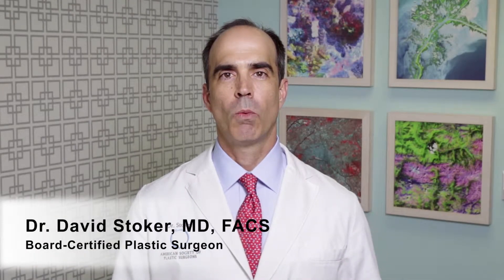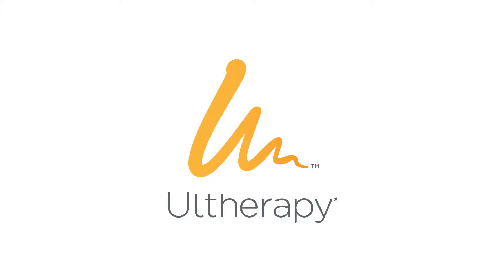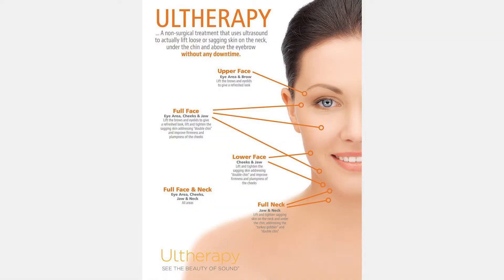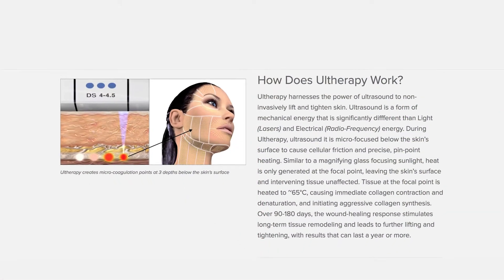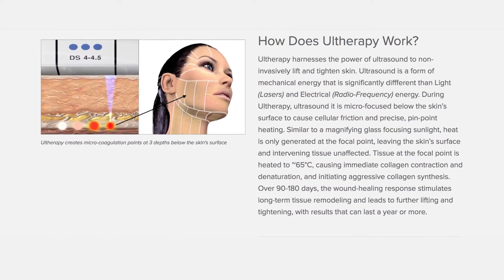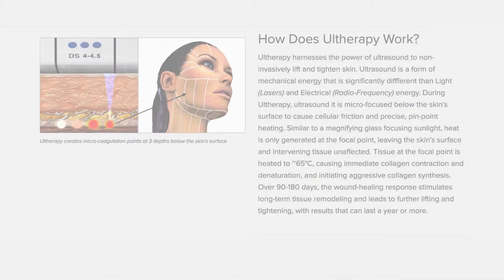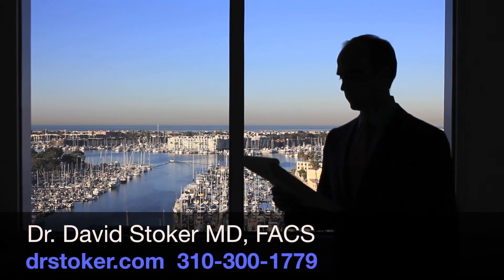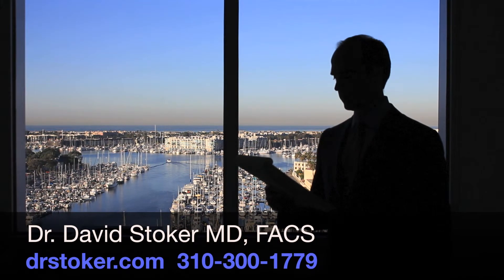Ultherapy® | Stoker Plastic Surgery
Ultherapy® is a nonsurgical, skin tightening treatment that addresses concerns about lax skin in the neck and the face. Board-certified plastic surgeon Dr. David Stoker describes the procedure in this video, saying that patients who don't have the time to recover following facial plastic surgery can choose Ultherapy as an alternative. Dr. Stoker is one of the leading plastic surgeons in Los Angeles. You can learn more about his practice on his